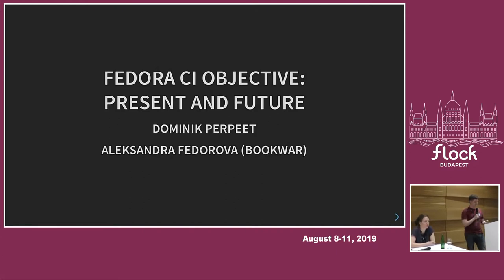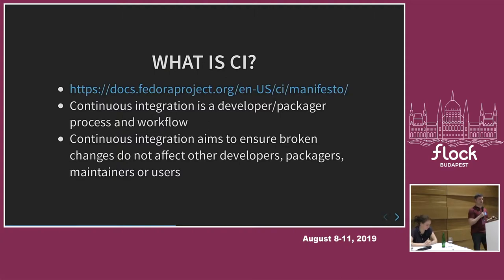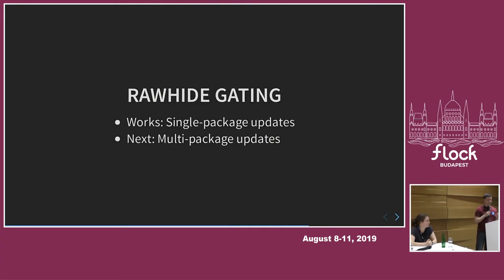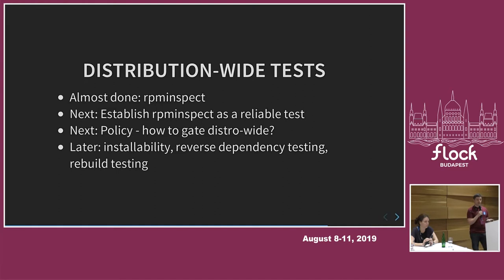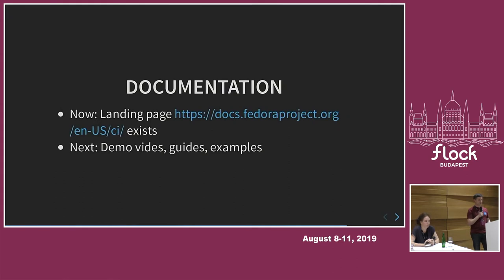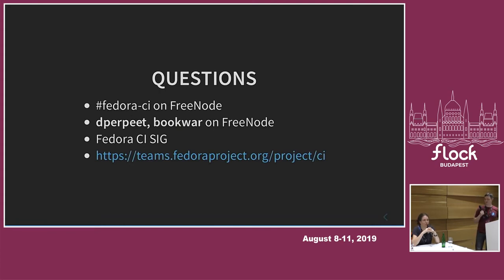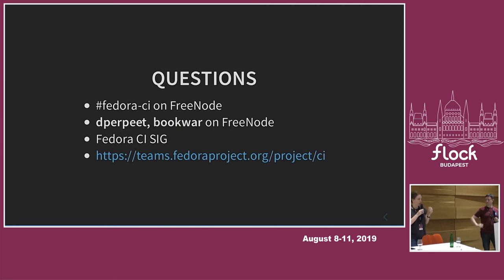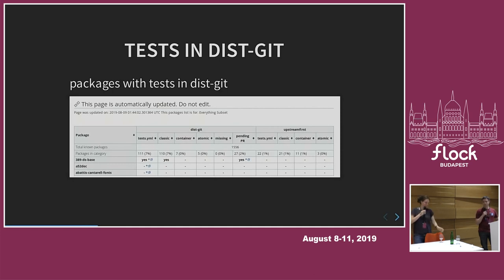Fedora CI Objective: present and future - Dominik Perpeet, Aleksandra Fedorova - Flock 2019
The Fedora CI Objective is an important piece of transforming the way all the bits of Fedora are developed and put together to work how we expect Fedora to work. We will look at where we are today in Fedora and where we want to go. From that vision we will explain the roadmap and what you can expect to change in Fedora by next Flock! Spoiler alert: It will be better.

Core areas include Rawhide stabilization, CI, Gating, distro-wide testing, automated packaging. Challenges, questions and suggestions are welcome throughout the talk!

Recordings of talks at Flock are a community effort.  Unfortunately not everything works perfectly every time. If you're interested in helping us improve, let us know.